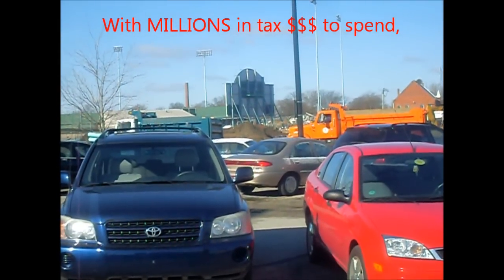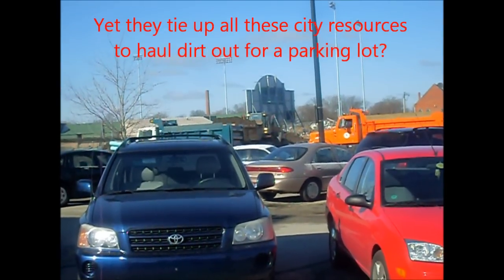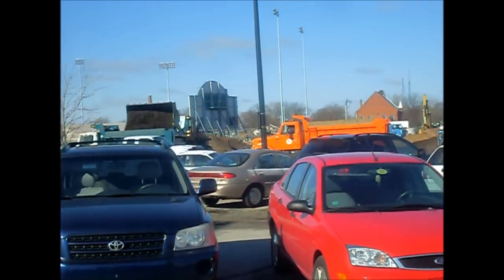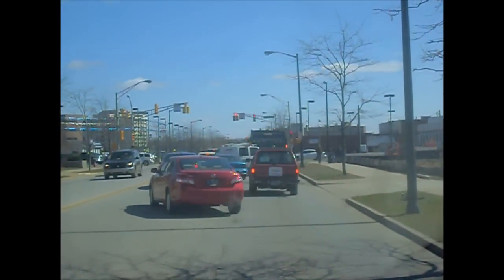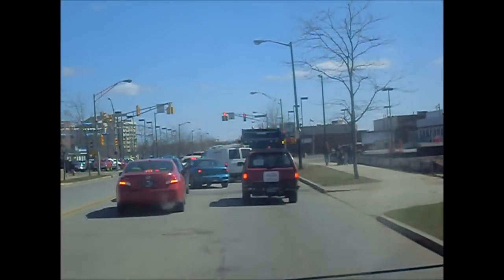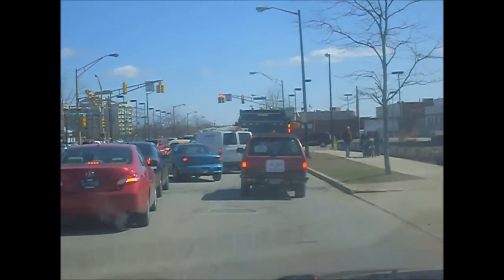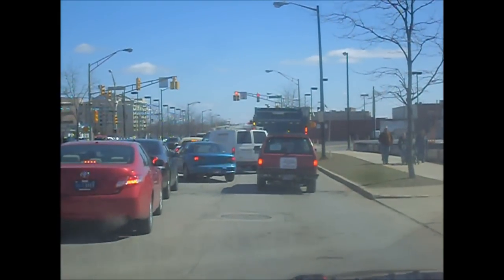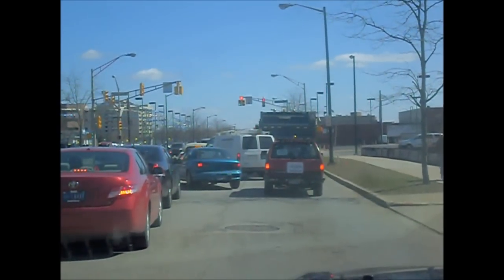Day 1 hauling dirt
City hauling dirt for the cove parking lot?